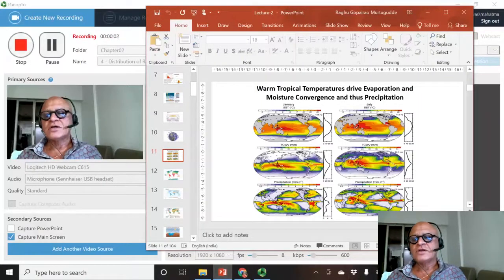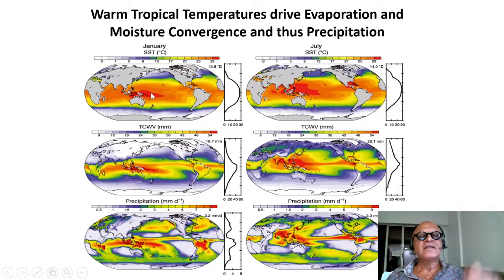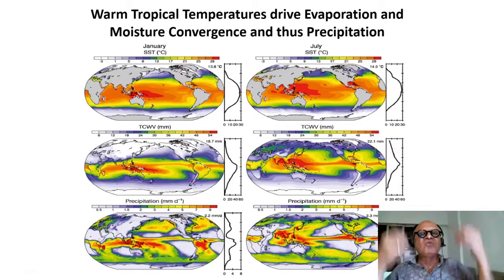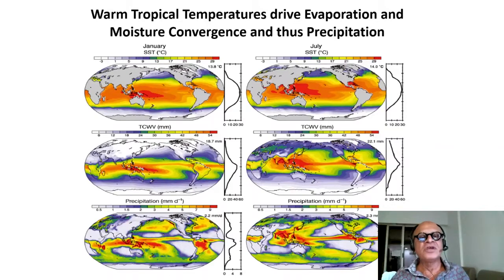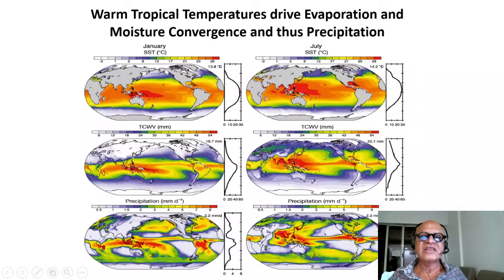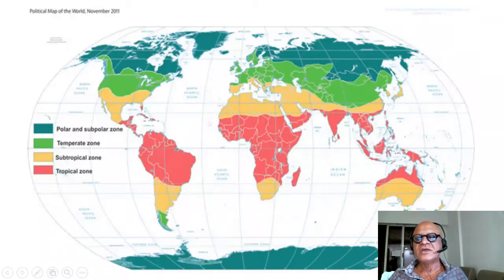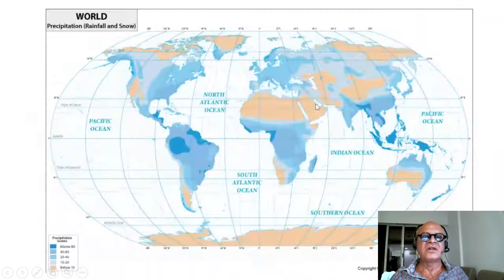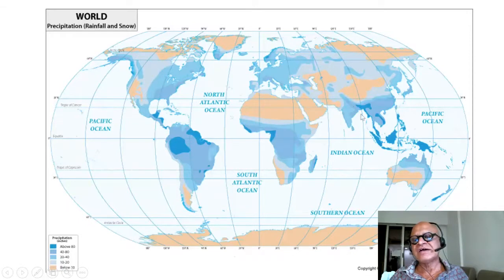4 Distribution of Rainfall and Vegetation Types